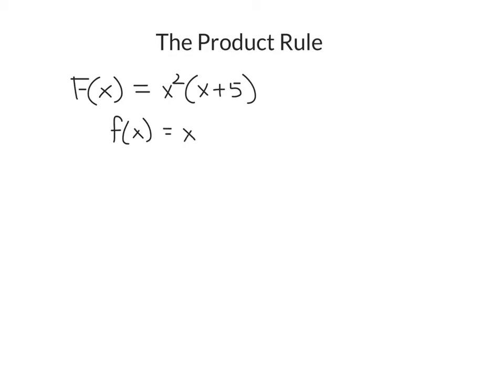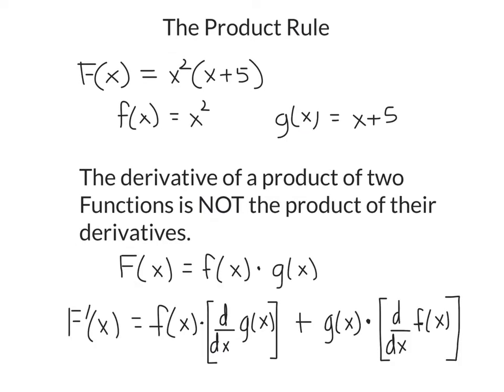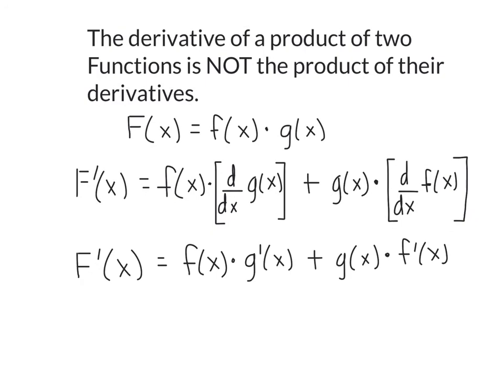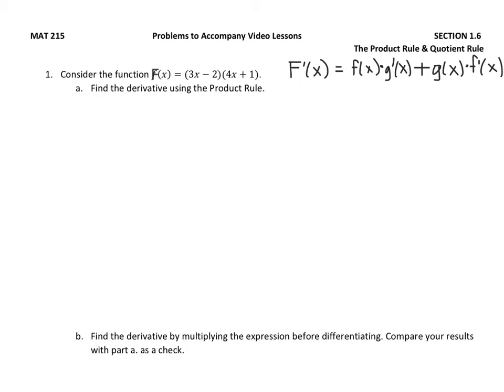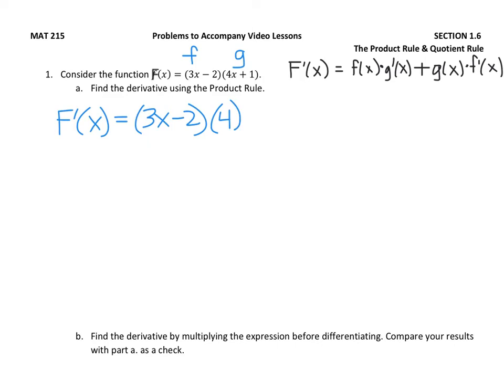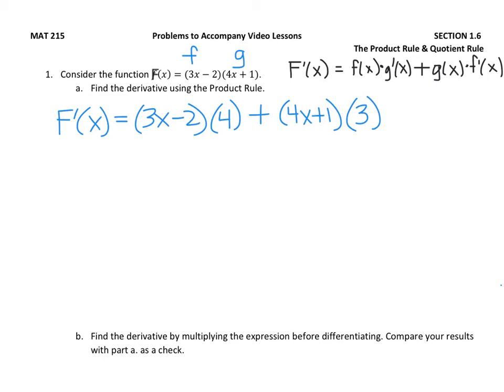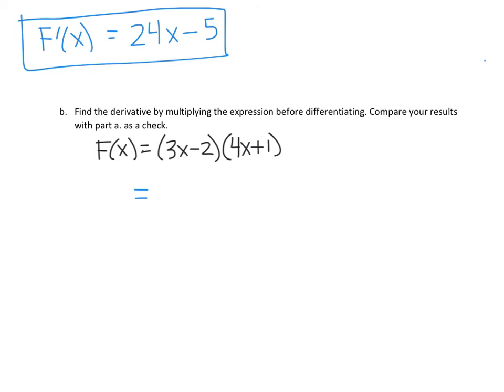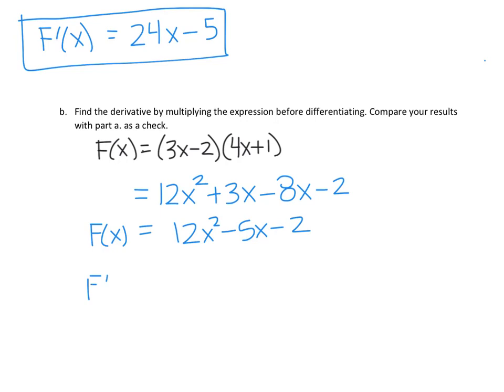The Product Rule